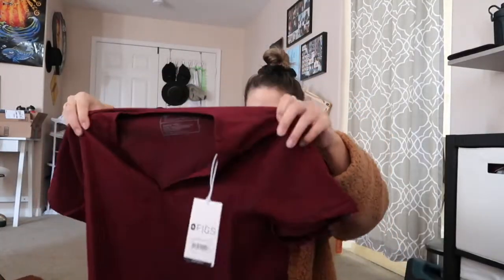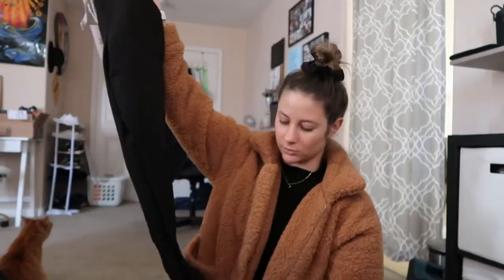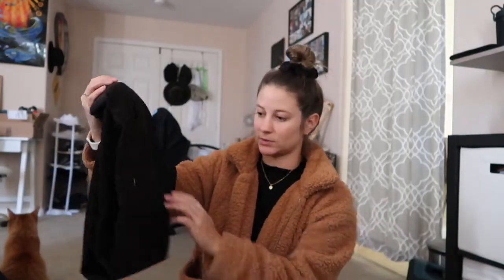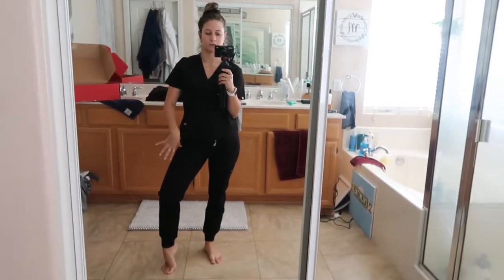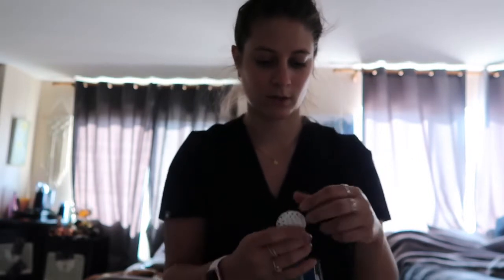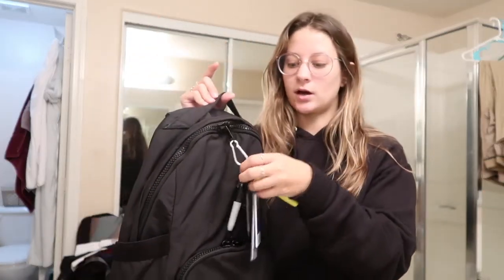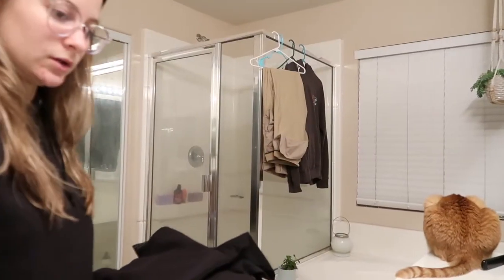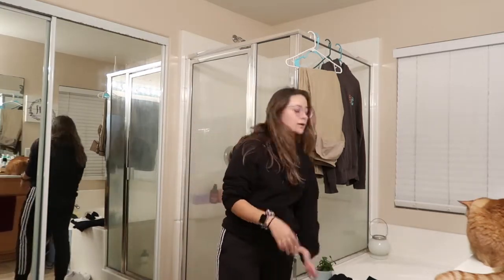MY FIRST WEEK AS A CNA | getting prepared, new scrubs & first shift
hi hi!! this vlog is about my first week in start my new job as a Certified Nursing Assistant! I have orientation/training, i received some new scrubs, and started my first shift! I'm so excited to continue my journey as a CNA.